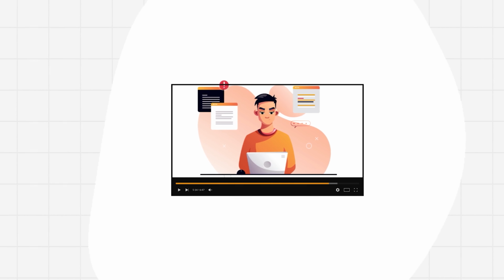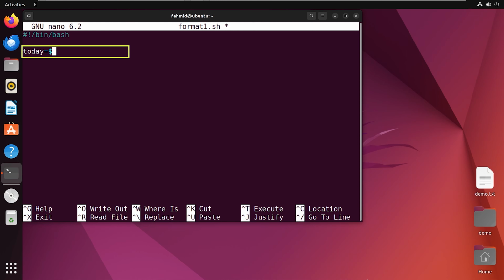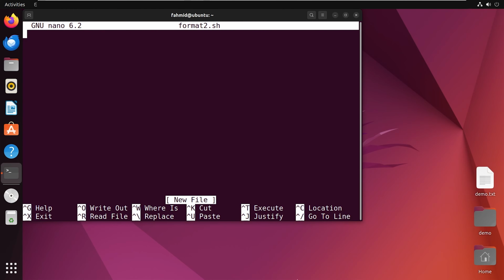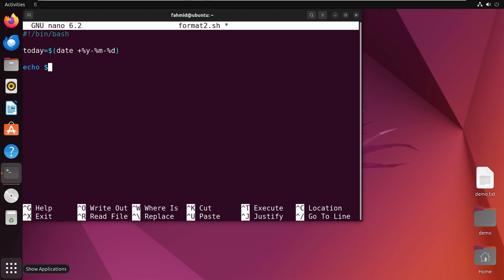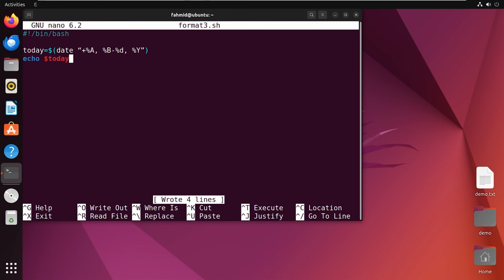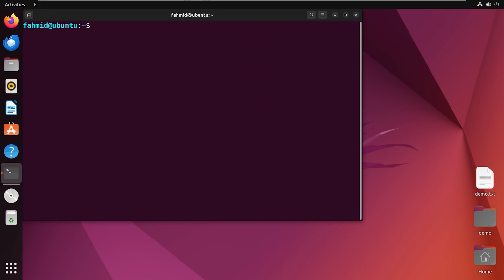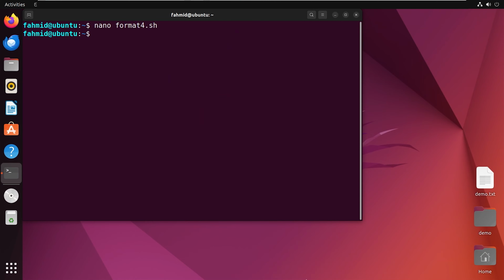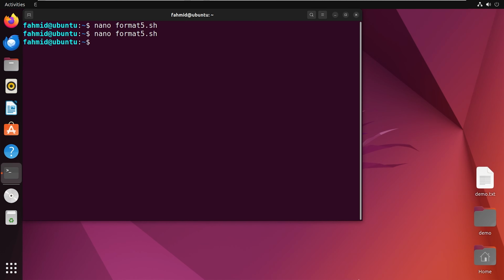How to Use Date Format in Bash: 5 Practical Examples | LinuxSimply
In this brief tutorial, discover the power of date formatting in Bash with 5 practical examples. Learn how to manipulate and display dates in your shell scripts effectively. From customizing output to calculating time differences, this guide will equip you with the essential skills to harness the full potential of date formatting in Bash

Content Index
0:00 Introduction
0:09 Example 1: Printing Date in “YYYY-MM-DD” Format
1:42 Example 2: Printing Date in “YY-MM-DD” Format
3:28 Example 3: Bash Date Format Weekday, Month Day, Year
4:46 Example 4: Print the Day of the Current Week
5:51 Example 5: Bash Date in 24-Hour Format

Instructor Details
Fahmid Bin Kibria